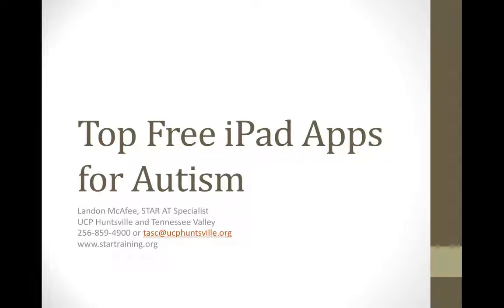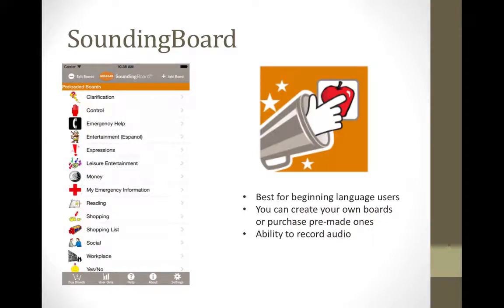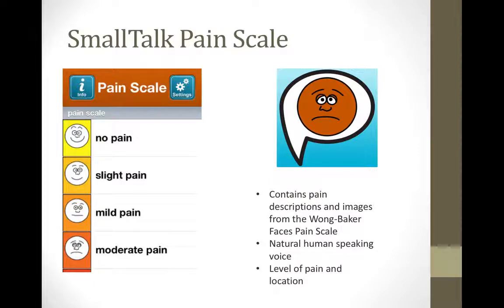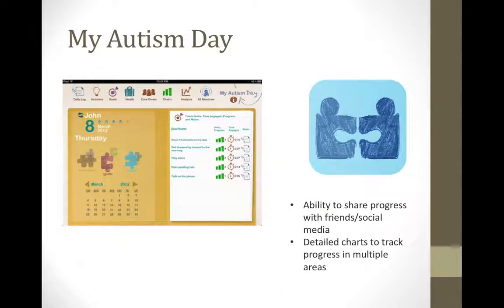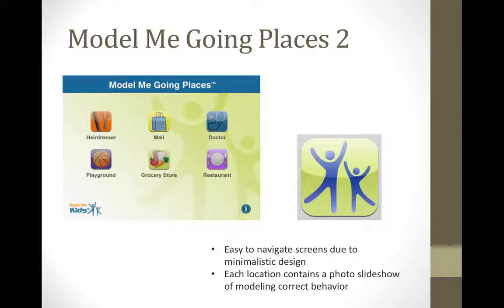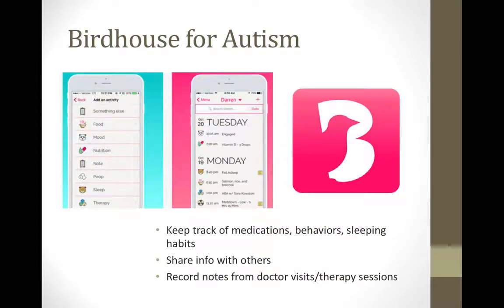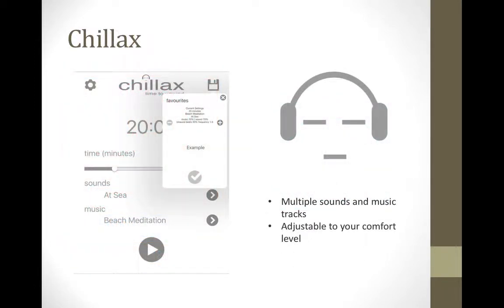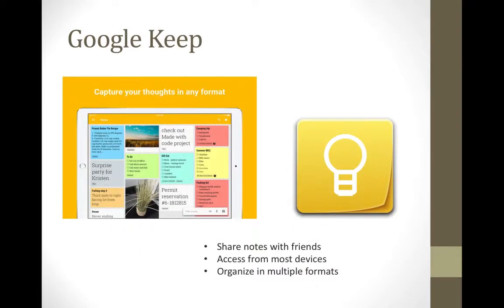Top iPad Apps for Autism - STAR Training July 2017